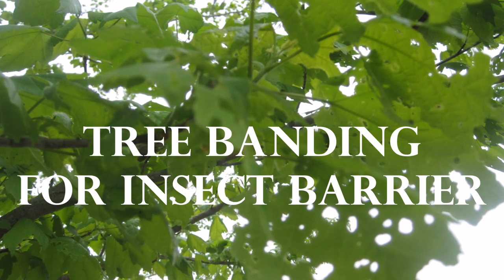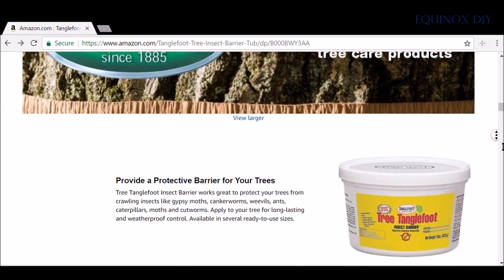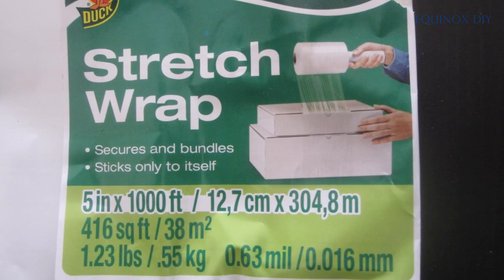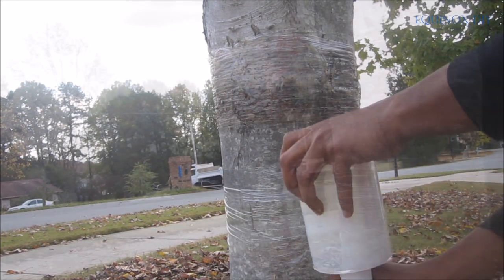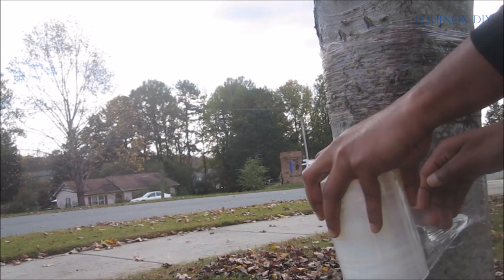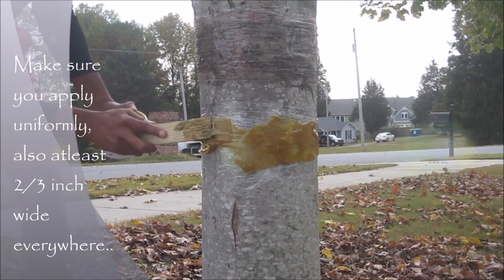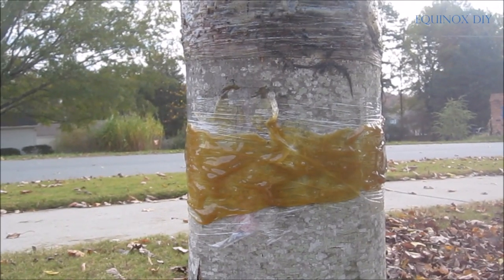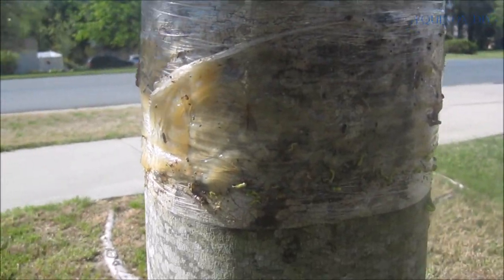Tree Banding for Insect Barrier - Tanglefoot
Tree banding with Tanglefoot tree insect barrier glue protects mainly from these insects: gypsy moths, canker worms, weevils, ants, caterpillars, moths, cutworms and many others.

Product used:

Tanglefoot Tree Insect Barrier Tub 15oz
$10

Duck Brand Stretch Wrap Film - Clear, 5 in. x 1,000 ft.
$10